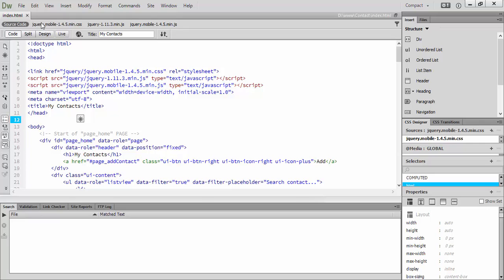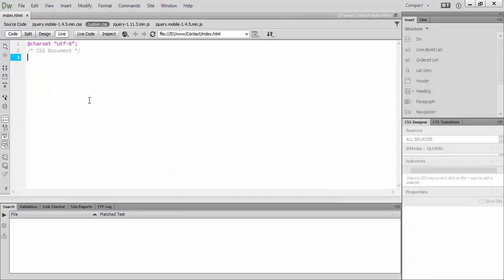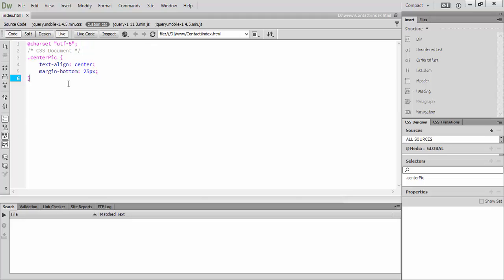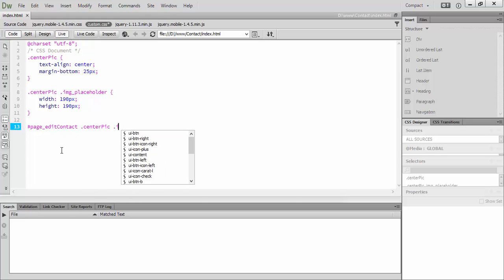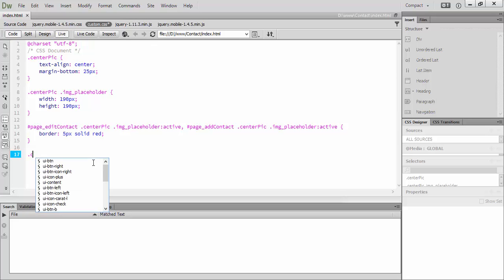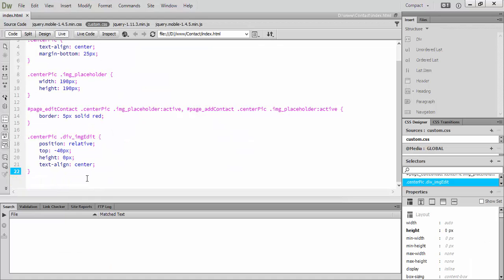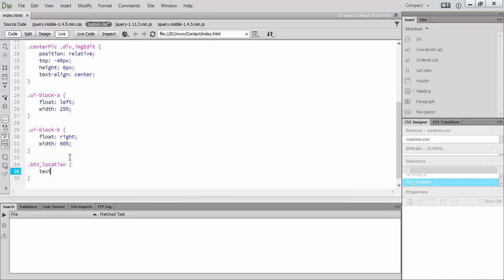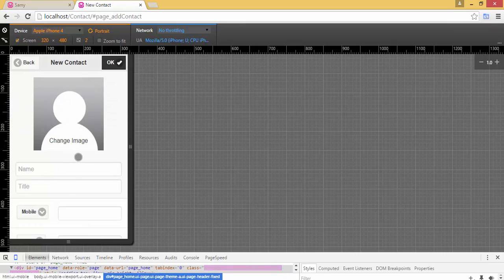Complete Web App (Contacts List): Part 2 - CSS